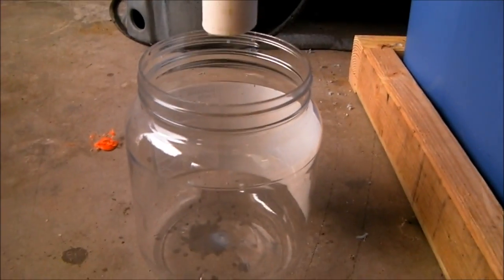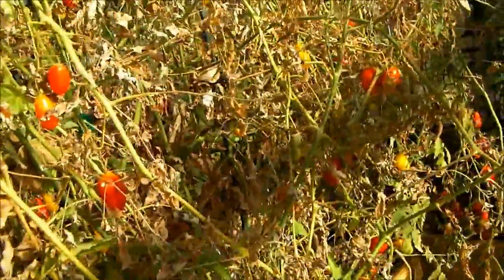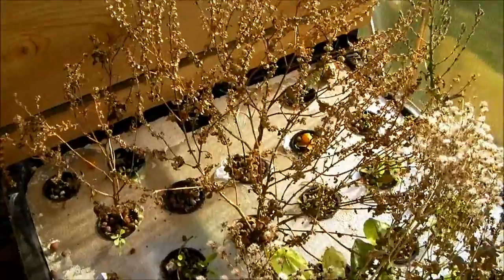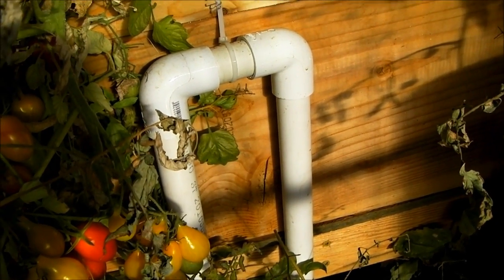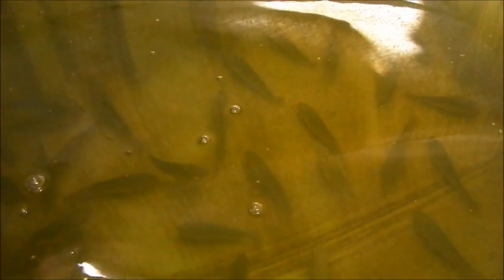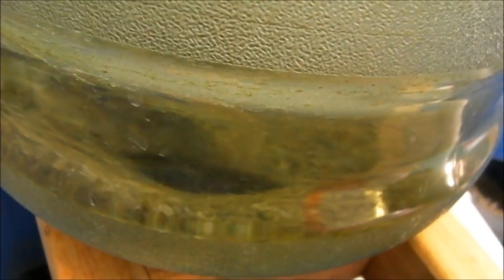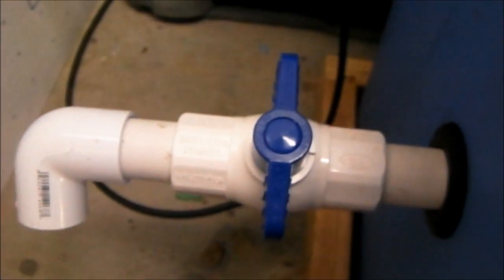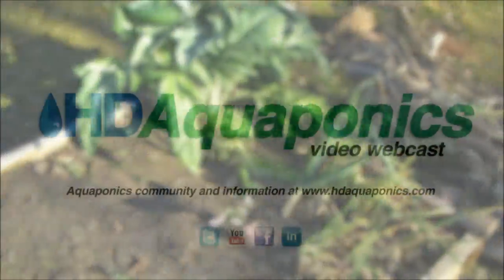HD Aquaponics - Ep.28 - Swirlponics, Swirl Filters and External U-Siphons, winter greenhouse update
And we're back! This episode we look at the swirl filter that is cleaning the blue tilapia fish tank. We also look at the greenhouse during the off season.